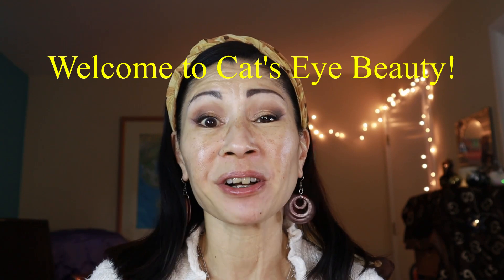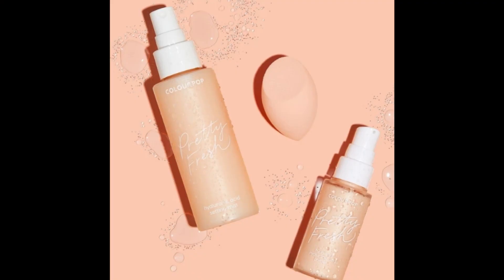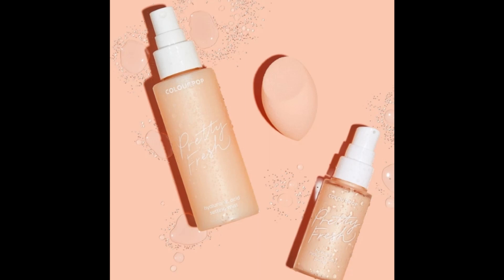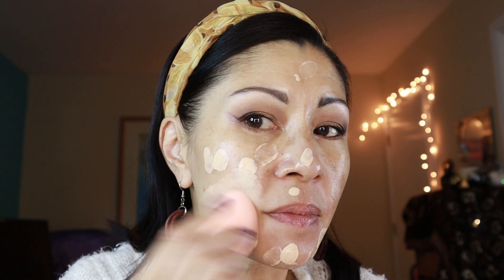NEW COLOURPOP PRETTY FRESH HYDRATING PRIME & SET KIT?! REVIEW-DOES IT WORK FOR MATURE SKIN?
Does Colourpop's new Pretty Fresh Hydrating Prime & Set Kit deliver the goods for "mature" skin? Formulated with hyaluronic acid and coconut water, this is skincare meets makeup and see how it works on my 52 year old skin!
Love,
Cat xoxo

PRODUCTS MENTIONED:  COLOURPOP PRETTY FRESH HYDRATING PRIME&SET KIT-$25.00

COLOURPOP BLUSH STIX IN COOL IT-

COLOURPOP LIPPIE IN JUST A TINT-CHERRY PICKING

URBAN DECAY STAY NAKED FOUNDATION IN 20NN